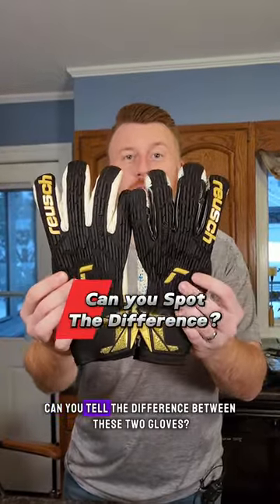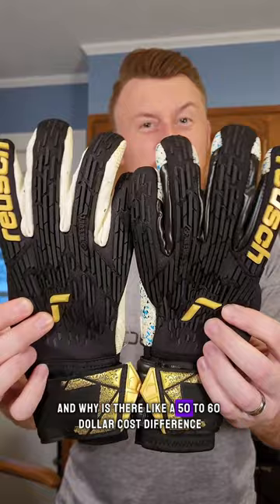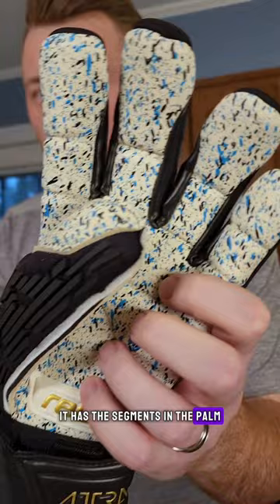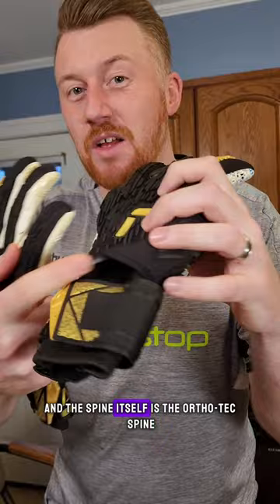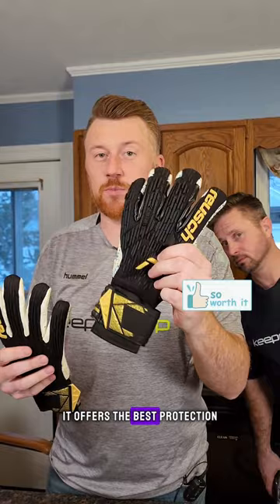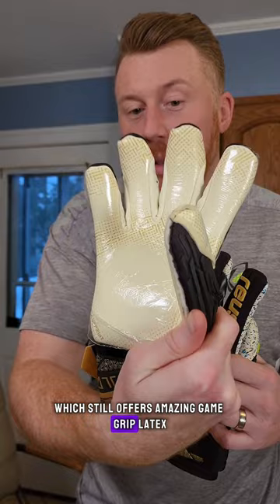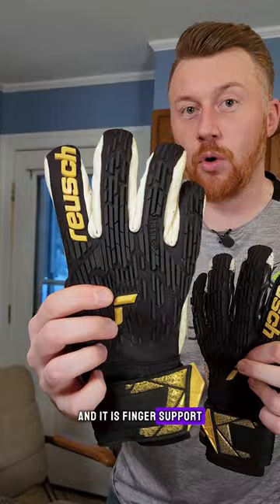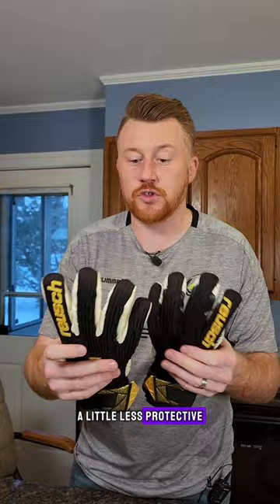Can You Spot The Difference?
Watch these two amazing pairs of Reusch Gloves, can you spot the difference? Well in case you can't, you can always count with Paul and his wisdom to explain us all the differences.

At first glance the Reusch Attrakt Freegel Gold X Glueprint Finger Support and the Reusch Attrakt Freegel Fusion Ortho-Tec look very similar, but turn them around and you'll see.
The palms and finger protection technology are quite different. Which glove would work best for you?

And remember that you can find your favorite gloves with your Goalkeeper Gloves Experts at Keeperstop Dot Com!